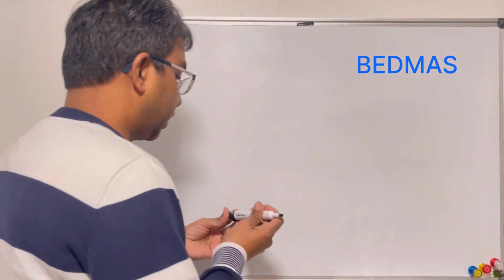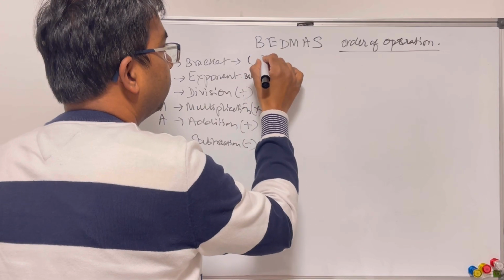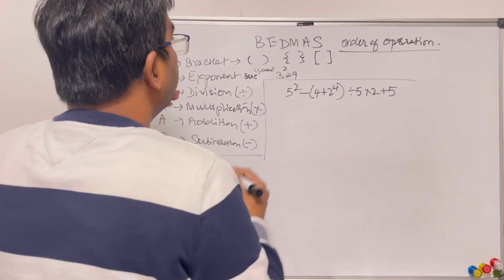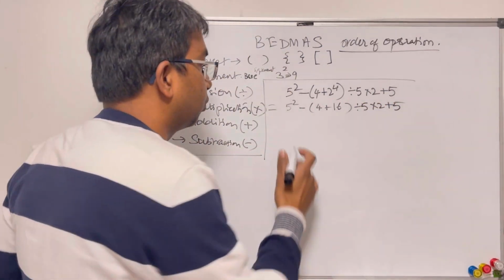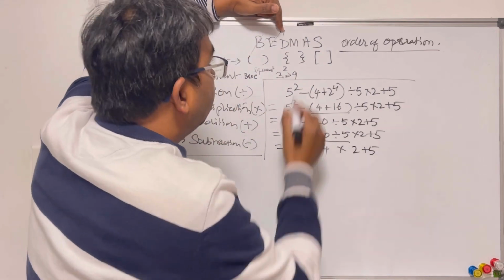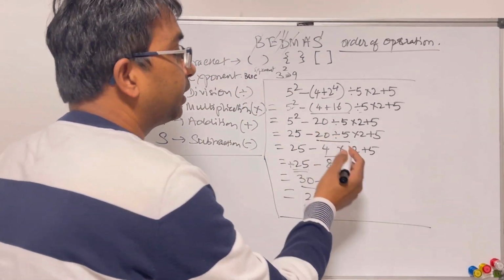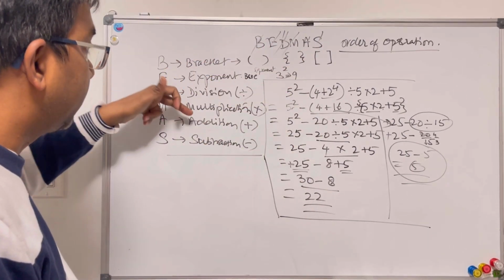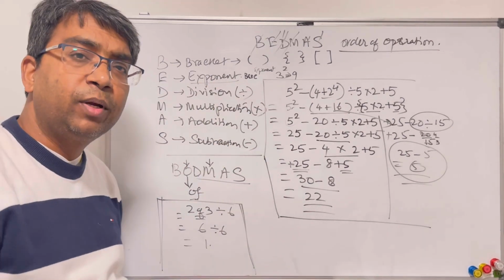BEDMAS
BEDMAS and BODMAS